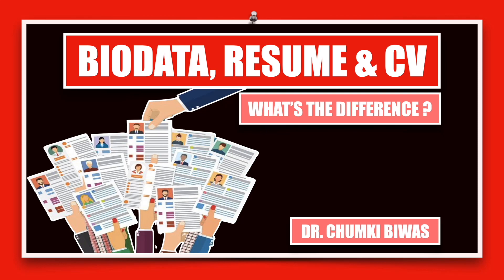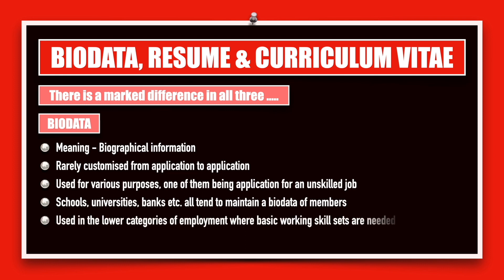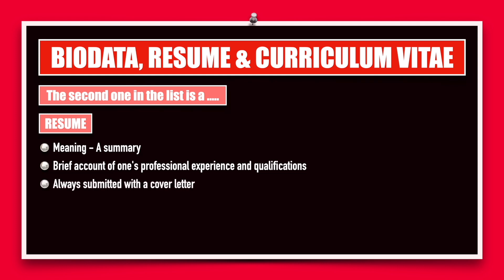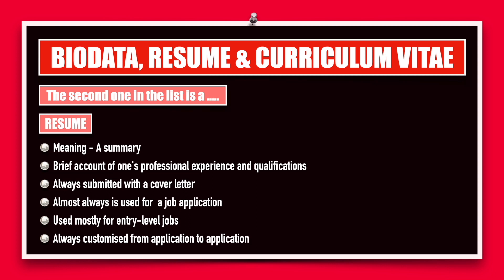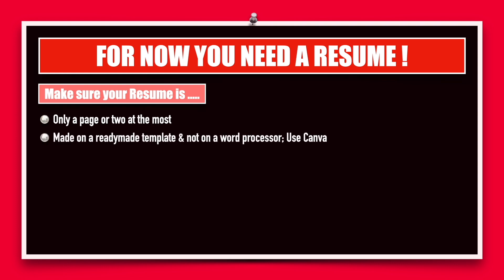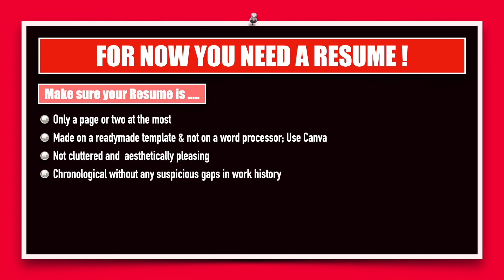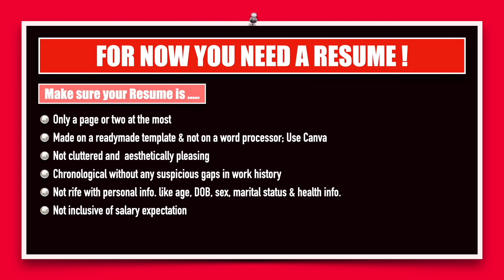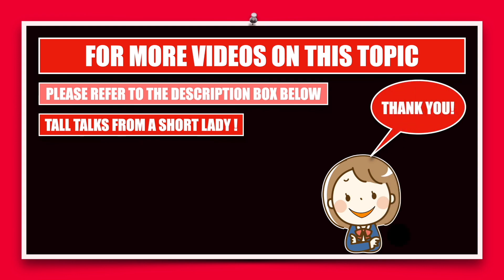Difference between a Biodata, Resume and CV - A Course on Employability Skills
This video on 'Difference between a Biodata, Resume and CV' will take you through the basic points of distinction amongst the 3. It talks about the use of each type. Lastly, the video talks about the essential features of a good Resume.

Here are the timestamps:

This video on 'Difference between a Biodata, Resume and CV'  is a part of a comprehensive Course on Employability Skills. It covers basic theory and practical tips on how to prepare a Resume, how to handle a GD and lastly how to face a job interview. This series is meant mainly for undergraduate students and teachers across disciplines, Engineering, B.Sc., B.Com. B.A. to name a few.